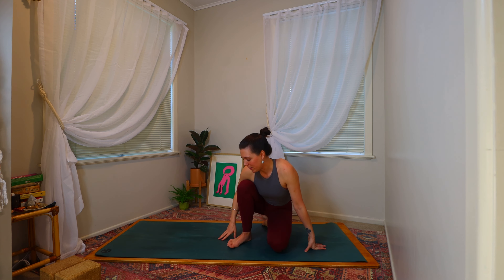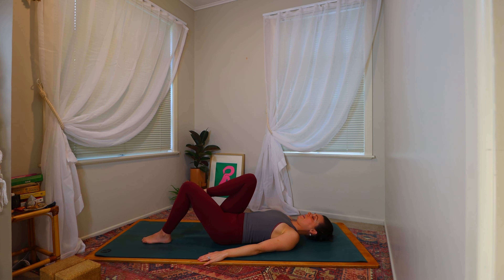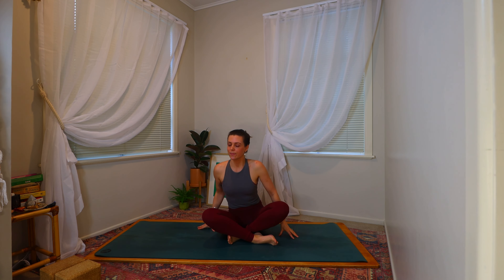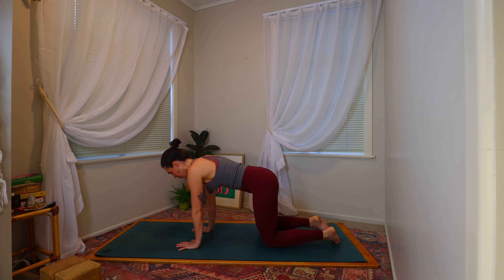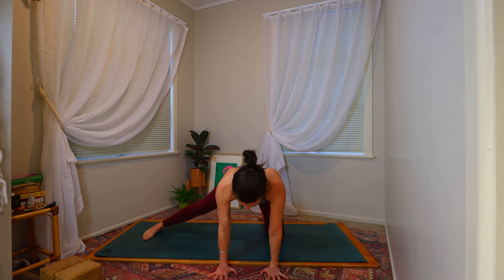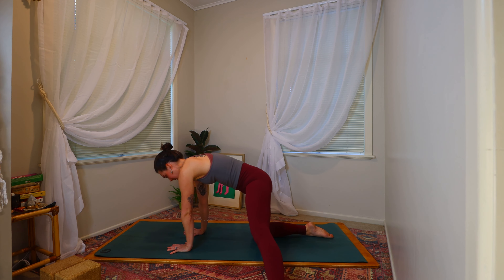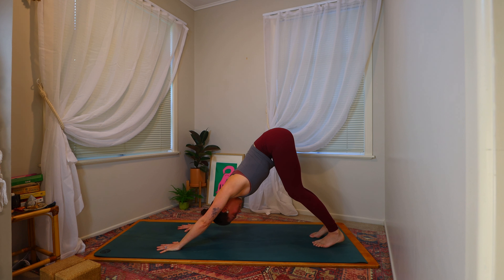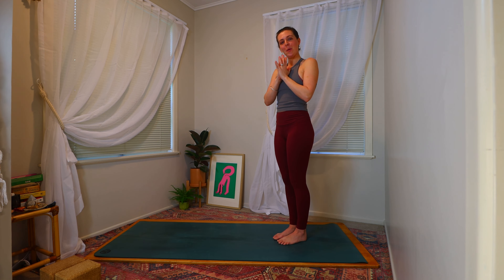Ten Flows For Ten Days - Flow 1 Rise & Shine